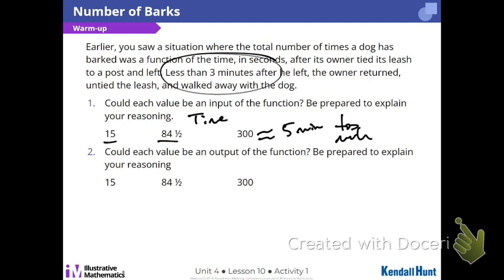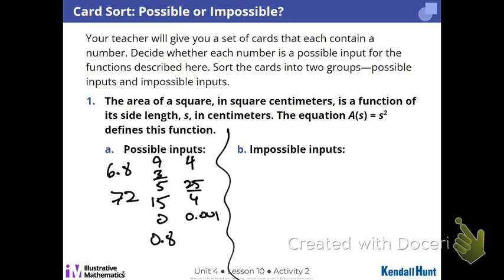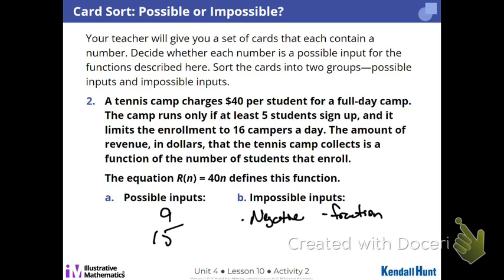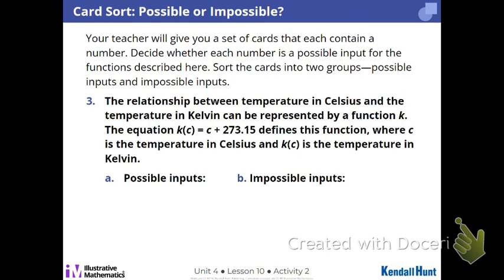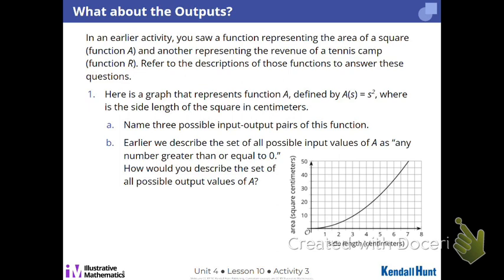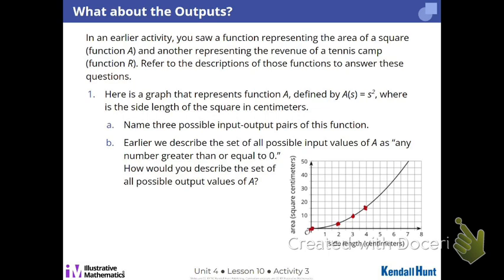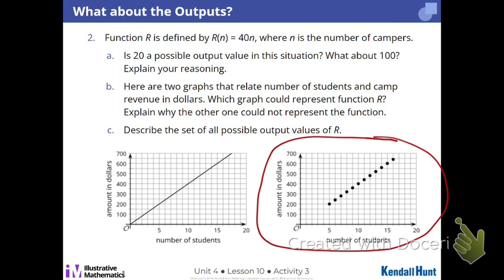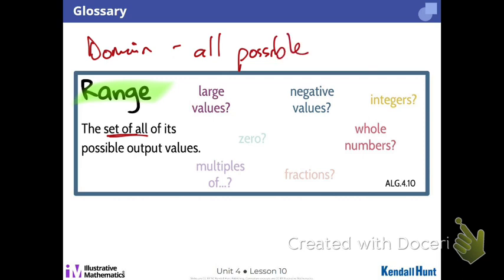Unit 4 Lesson 10 Domain and Range Part 1 Algebruh